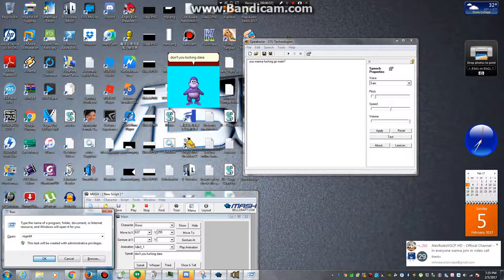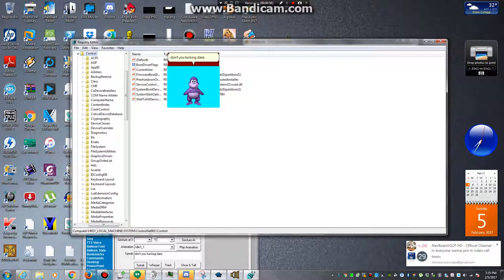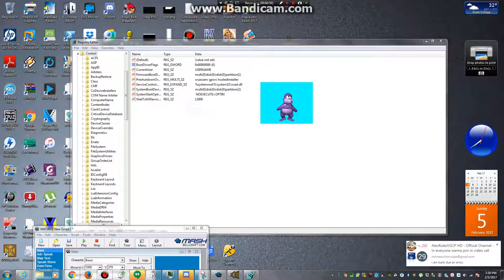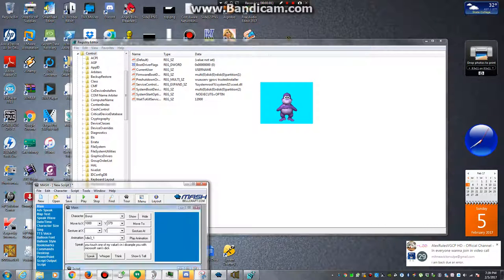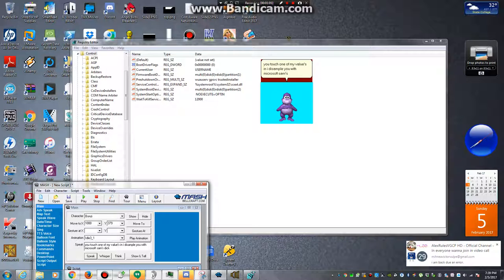watch your language